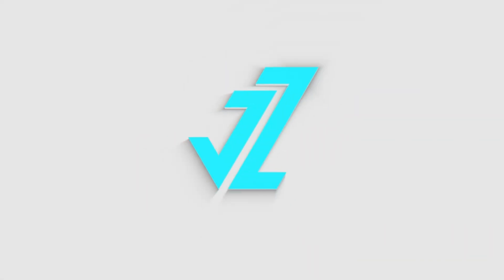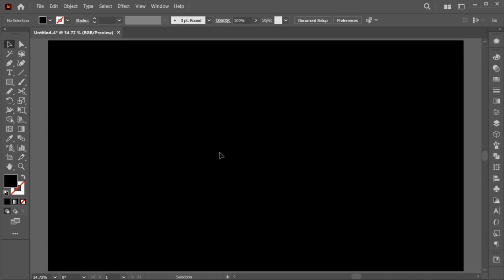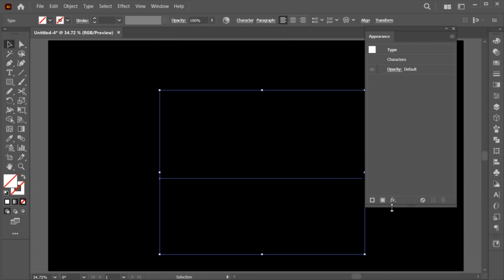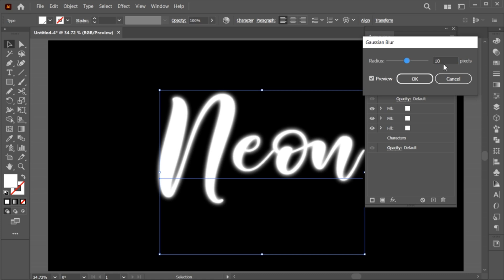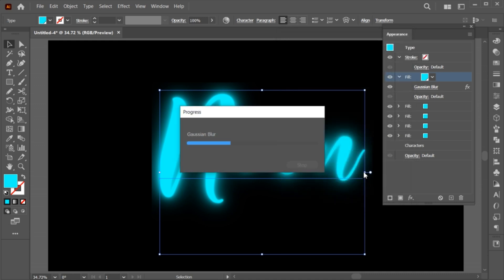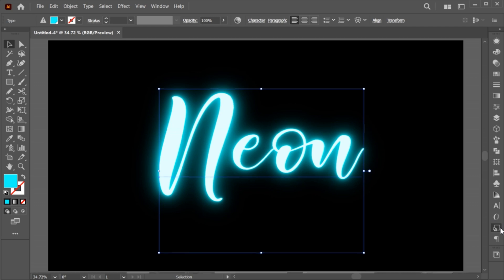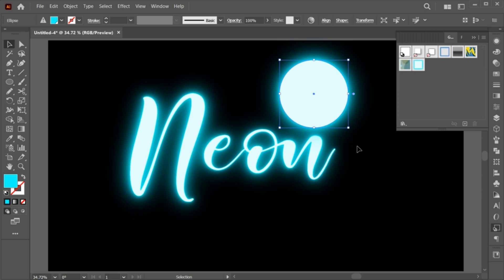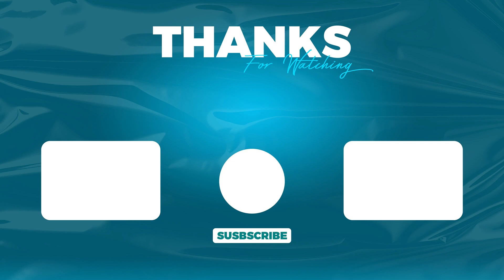Editable Neon Glow Effect in Illustrator | Illustrator Tutorial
In this tutorial, I will teach you how to Create Editable Neon Glow Effect in Illustrator.

jzgraphics,